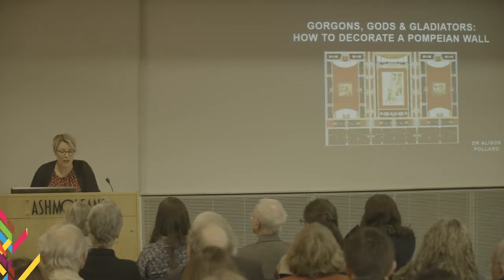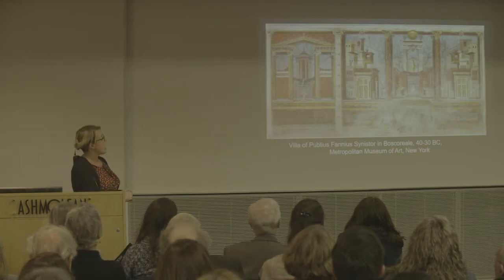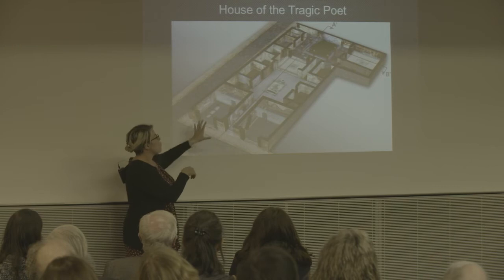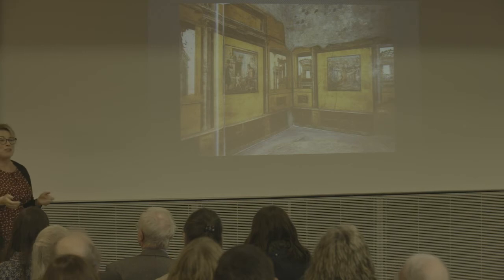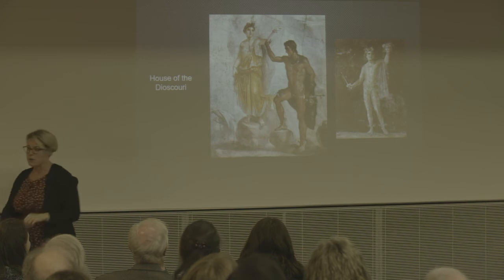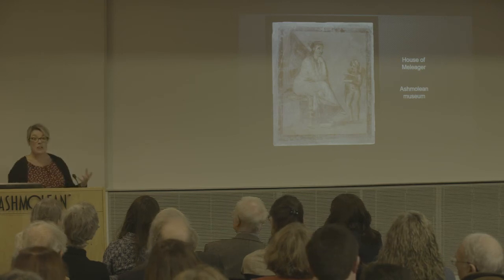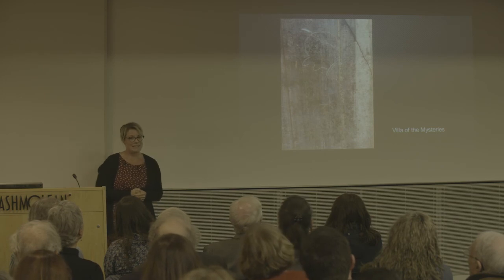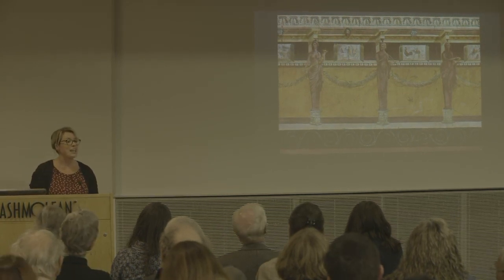Gorgons, gods and gladiators: how to decorate a Pompeian wall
In this interactive talk, Dr Alison Pollard explores the myths, legends and scenes of daily life that Romans painted and scratched onto the walls of their houses.

Ashmolean After Hours: Carpe Diem!
Mount Vesuvius is thought to have begun erupting on 24 October AD 79. Almost two thousand years later, TORCH collaborated with the Ashmolean Museum for a special edition of After Hours to 'seize the day' and celebrate all things Pompeii and ancient Rome, with bite-sized talks from students and researchers, and activities for all to enjoy. This event was part of the Humanities Cultural Programme.